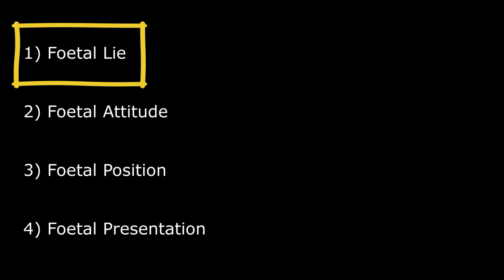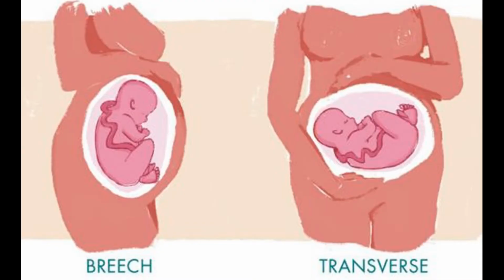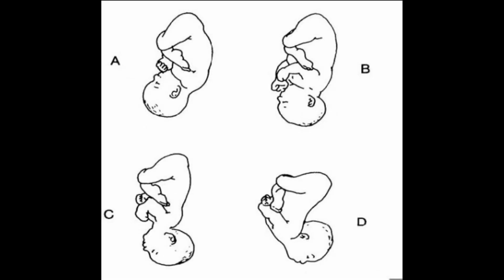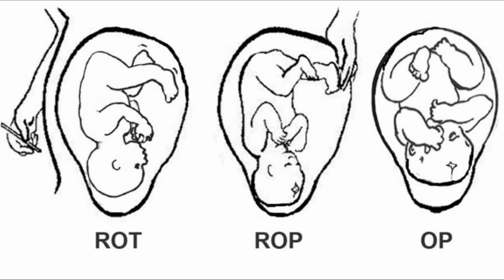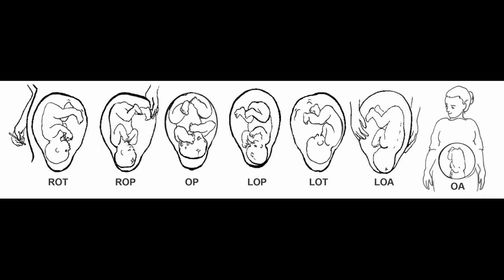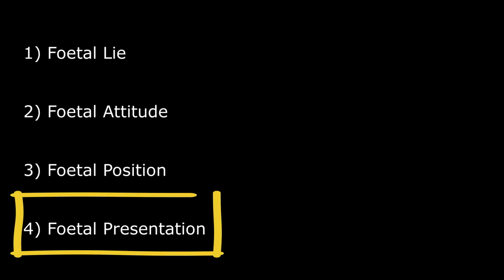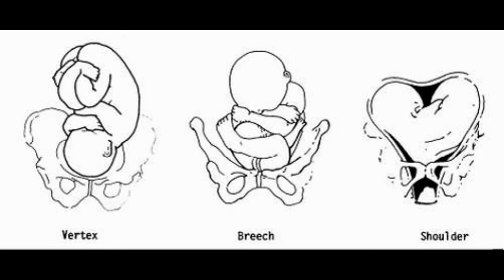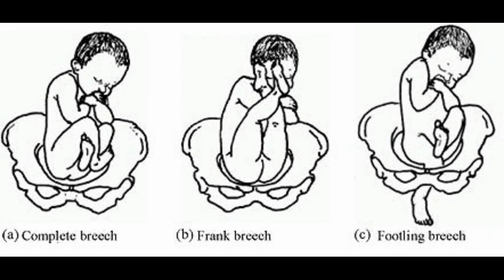The Foetus - Lie, Attitude, Position & Presentation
Drawing by; Abubakr Hussain